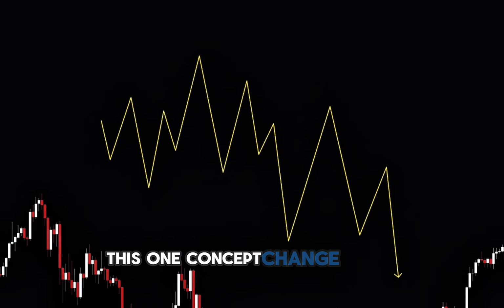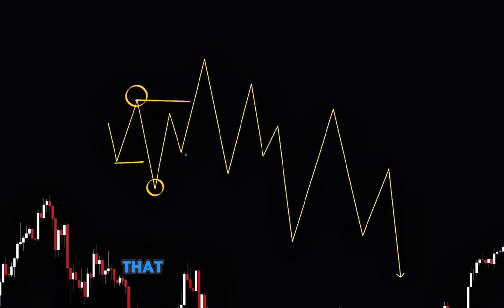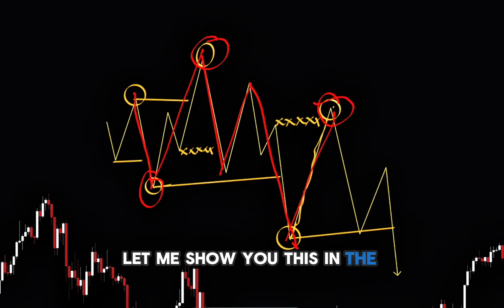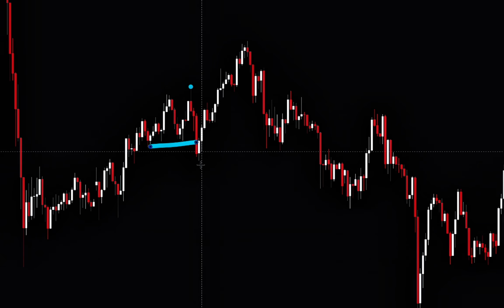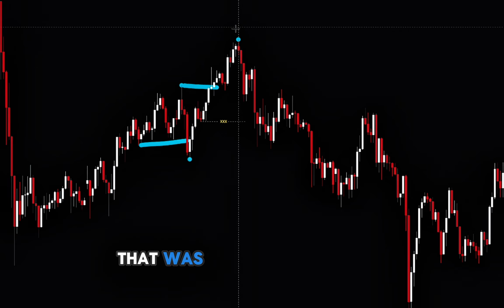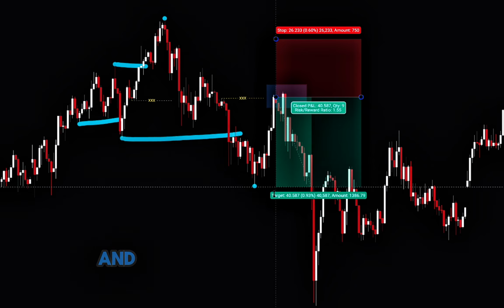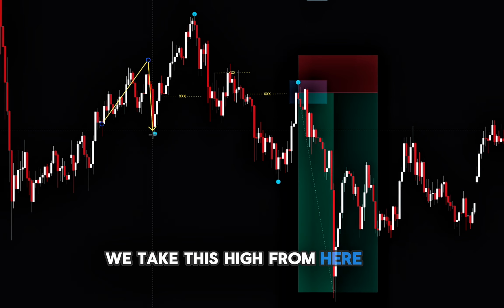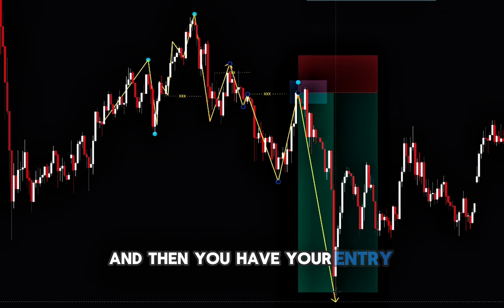Advanced Market Structure Tutorial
In this video, I break down market structure and liquidity in the simplest way possible.
If you’ve been marking highs and lows randomly, this will change how you see the charts.
Learn how price really moves and why most traders get trapped.